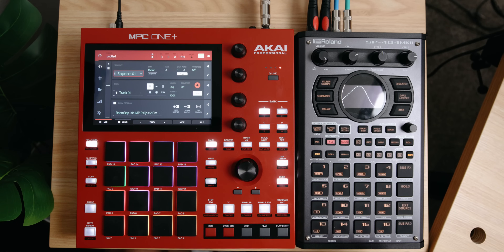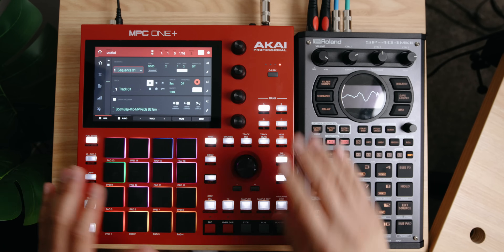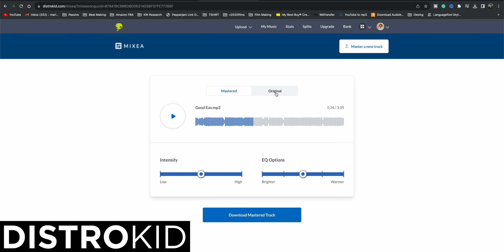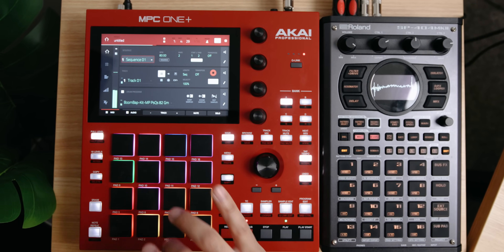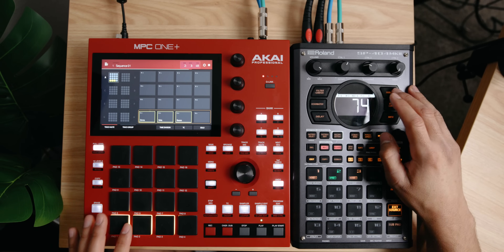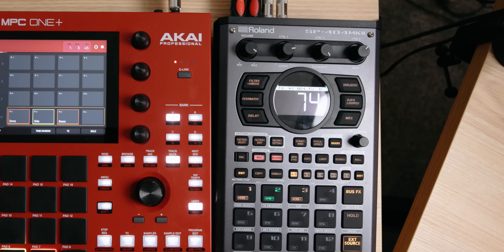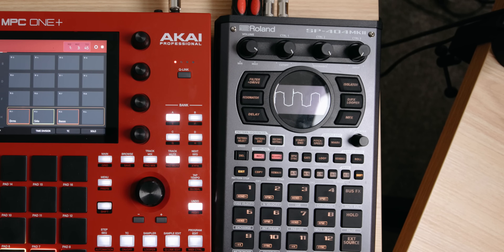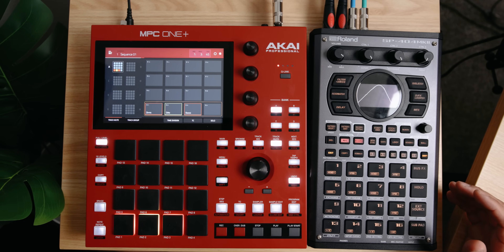Connecting MPC ONE & SP404 mk2 for Perfect Pair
Going over the MPC One Plus and the Roland sp-404 mk2
also using the instrument plug Jura from Akai